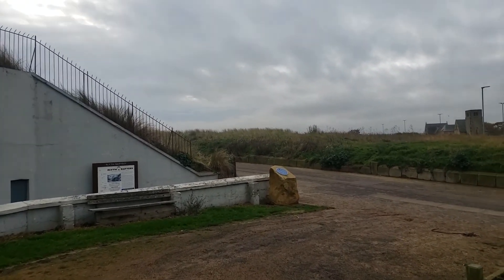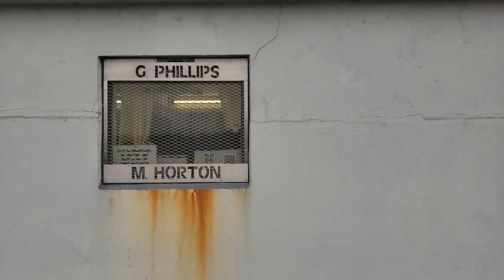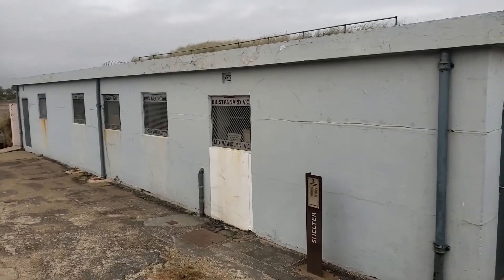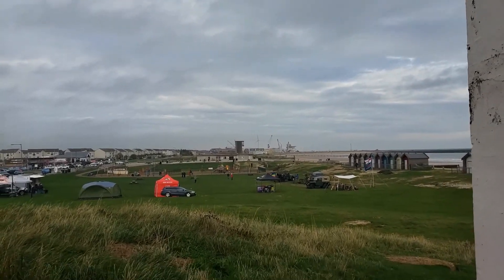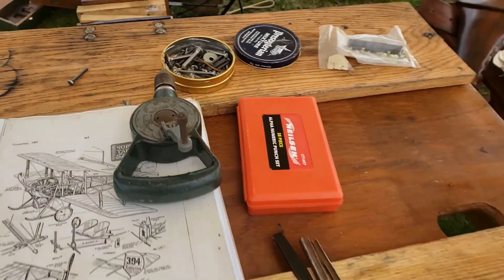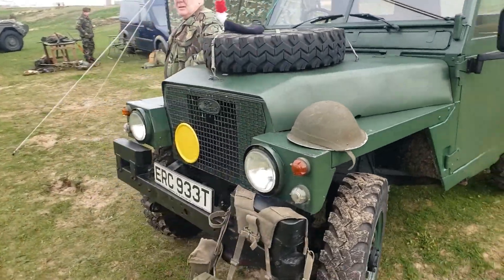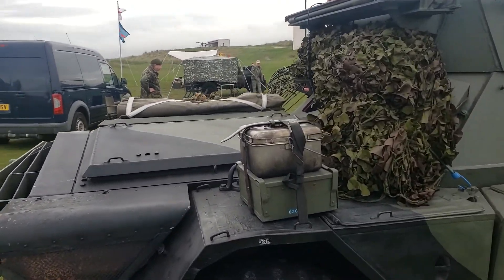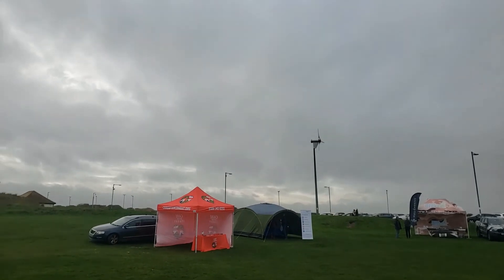Blyth battery southeast Northumberland Uk